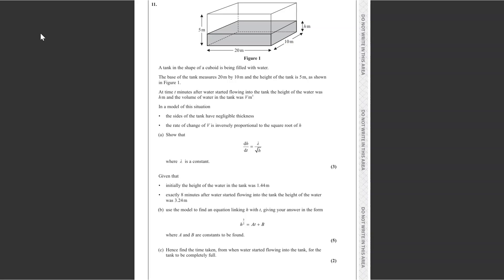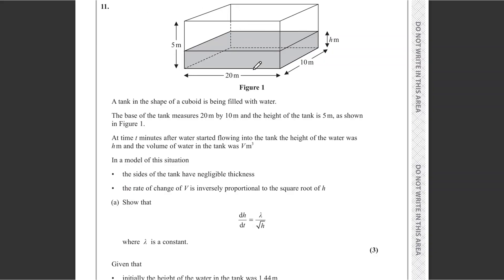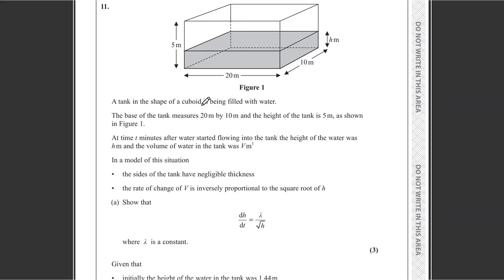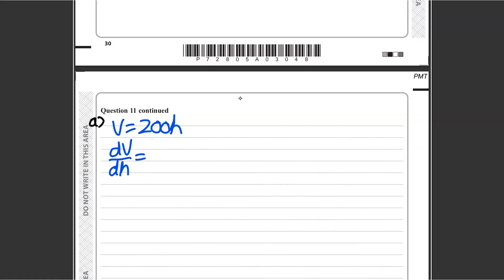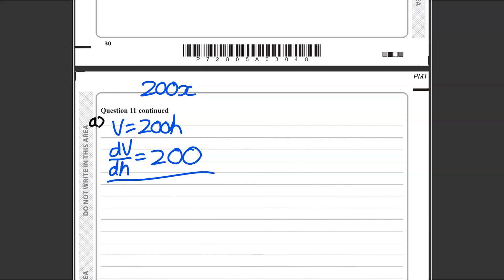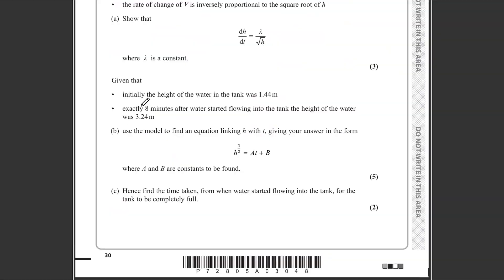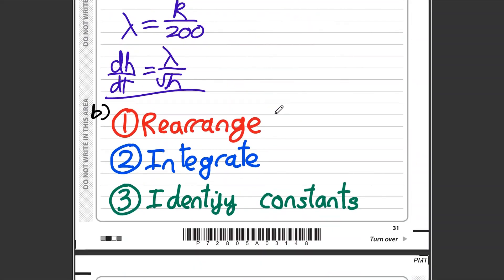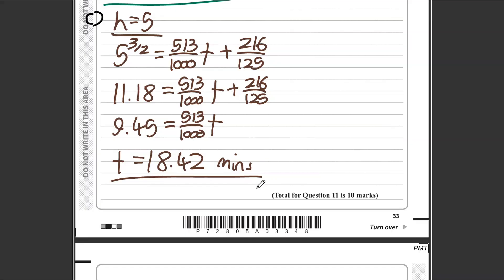The Hardest Exam Question in A Level Maths imo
Edexcel A Level Maths. Modelling using Differential Equations.